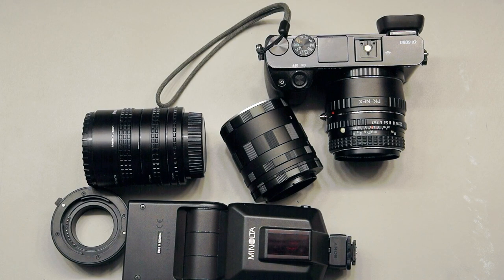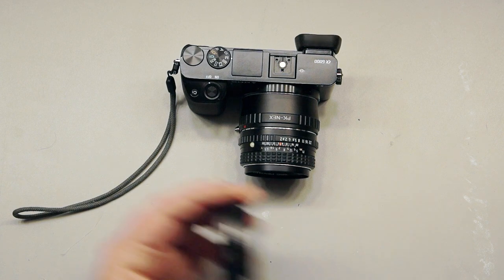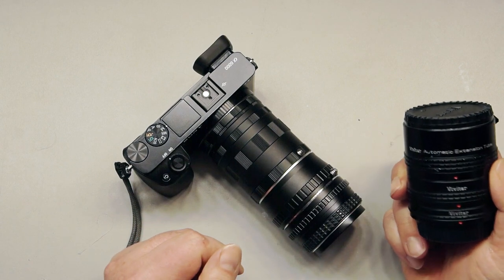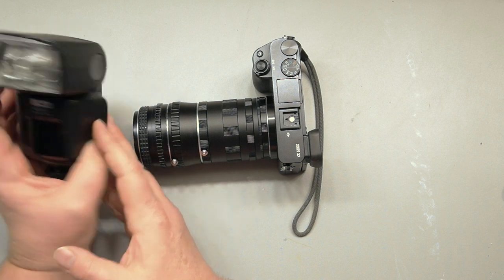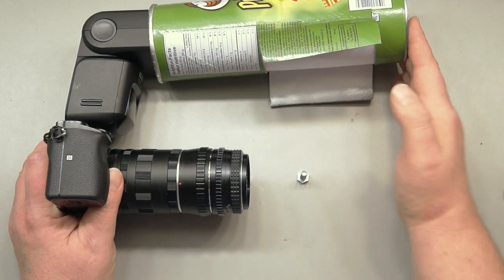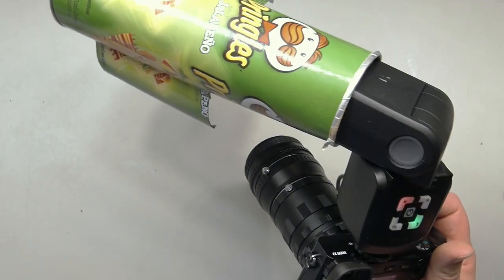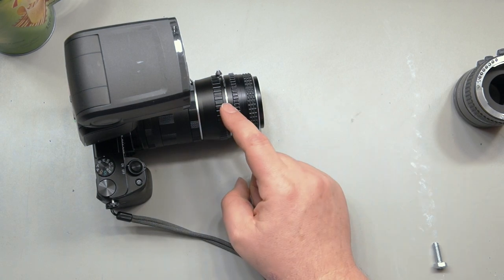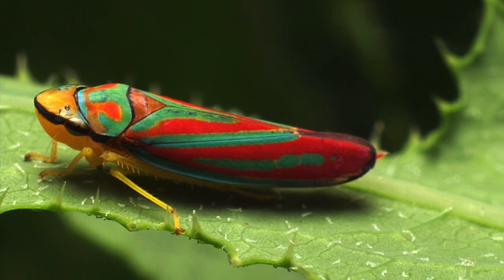The Cheapest Way to get into Amazing Macro Photography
The Cheapest Way to get set up For Amazing Macro Photography
Youtube has now implemented a 1000 subscriber 4000hr views policy for Monetization.  I get more than the required views thanks to you fantastic viewers but I am nowhere near the 1000 Subscribers.